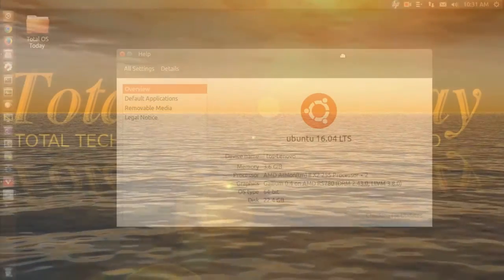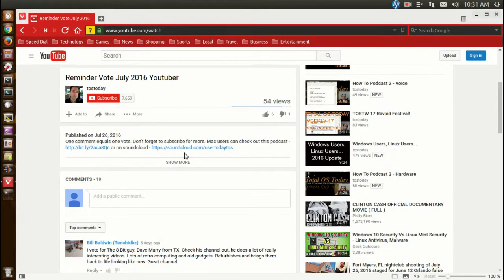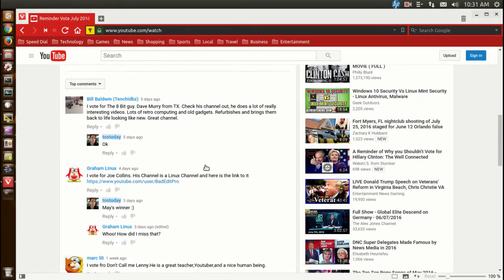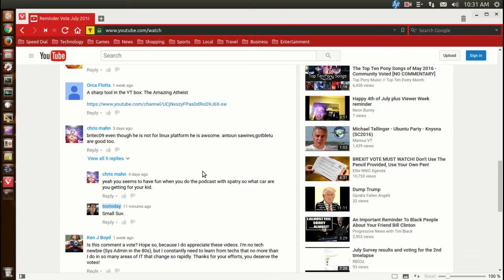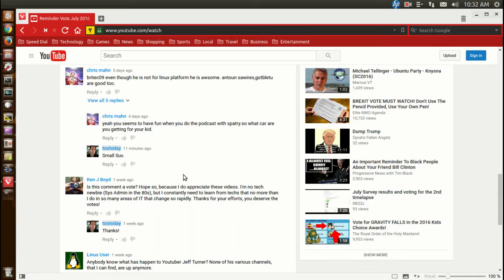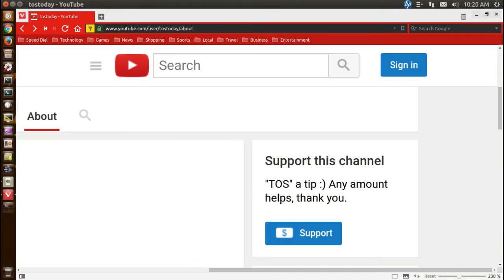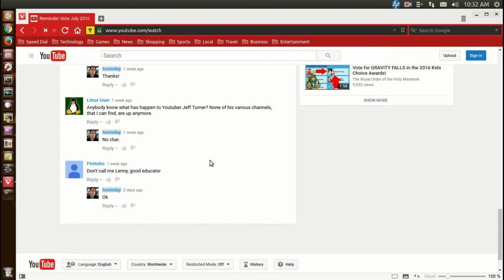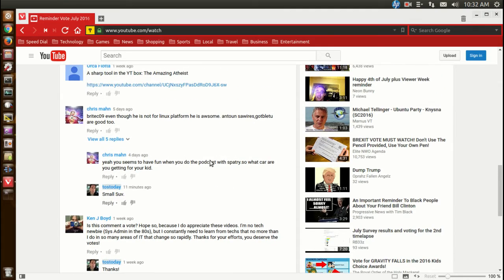Don't Call Me Lenny July 2016 Youtuber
Congrats! If you like upcoming talent check out podcasts with a former Youtuber of the month